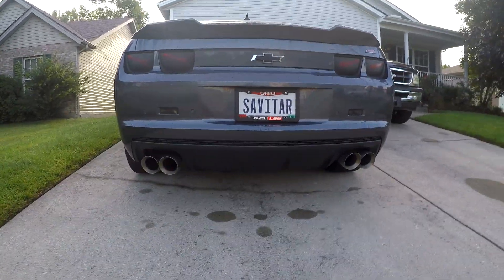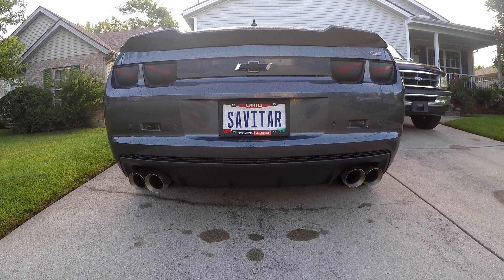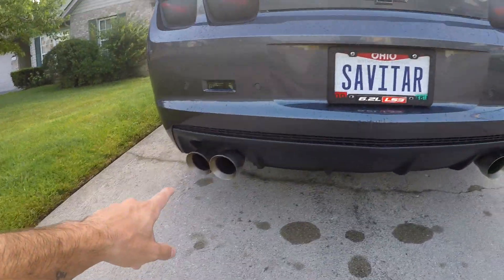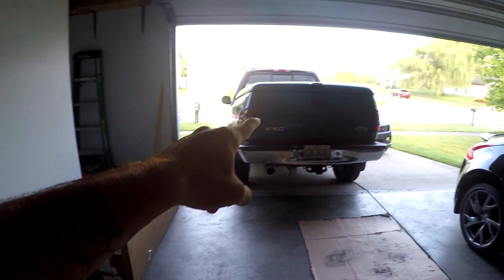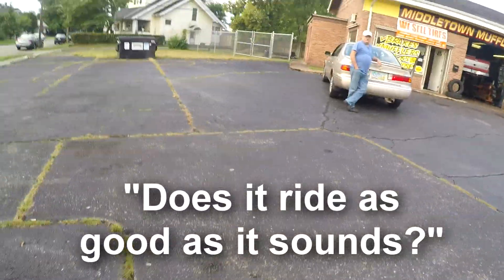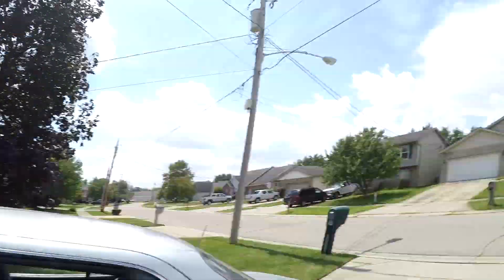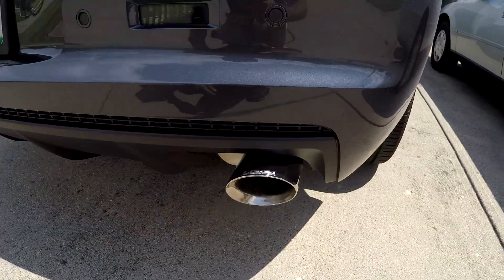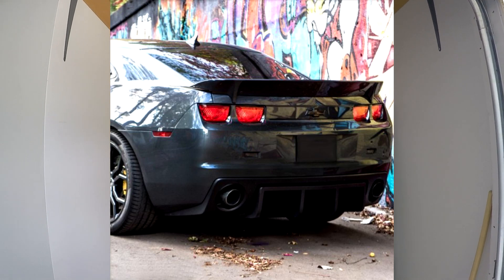I Cant BELIEVE I Did This AGAIN..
Hopefully this will be the final time I have to go through this..

Be sure to follow Vengeance Graphix for all of your decal needs!
Facebook.com/VengeanceGraphix

Own a Camaro? Join Camaro5.com/forums today!

Cinematic sequences courtesy of Jairo Perez